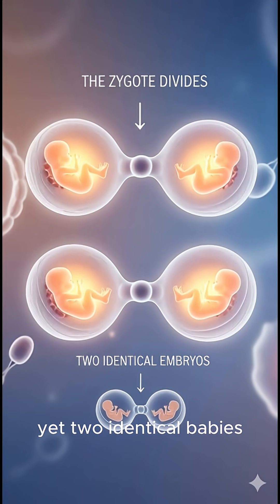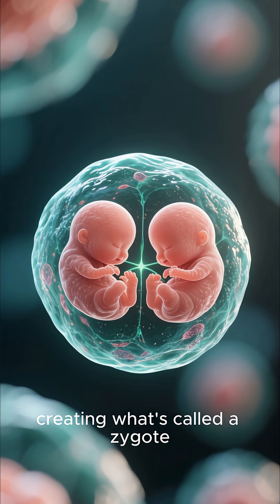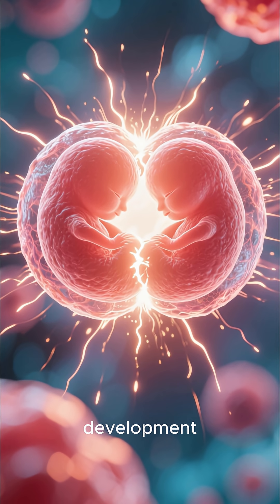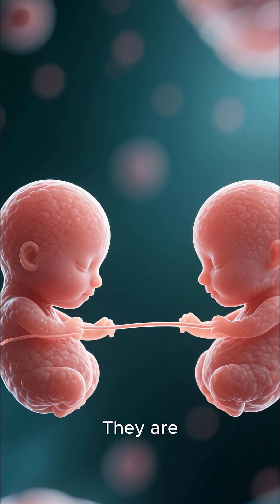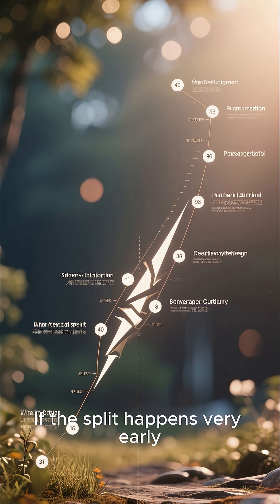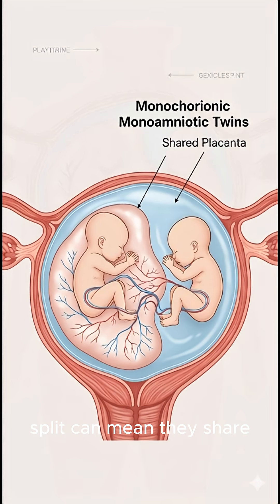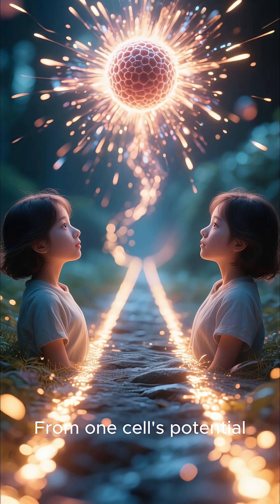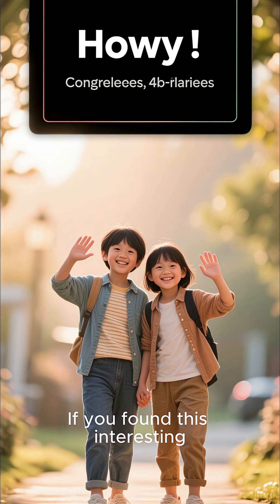“How Identical Twins Form from One Egg | The Science Behind Monozygotic Twins 👶🧬”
Ever wondered how one fertilized egg can create two identical babies? 🧬
This 2-minute medically accurate video explains the fascinating process of monozygotic twin formation — from the moment a single sperm fertilizes an egg to when the embryo splits into two.

Learn how timing of the split decides if twins share a placenta, an amniotic sac, or even — in rare cases — become conjoined twins.
Featuring verified information from Cleveland Clinic, NIH, UCSF Health, and StatPearls (NCBI).

✨ Watch till the end to discover how identical twins are never truly “100% identical.”

🔍 Key Topics:

How a single fertilized egg splits into twins

Why timing affects twin development

Difference between identical & fraternal twins

How genetics shape individuality

📚 Research Sources:

Cleveland Clinic — How Identical Twins Form

StatPearls / NCBI — Twin Pregnancy Overview

UCSF Health — How Twins Are Formed

NIH — National Institutes of Health